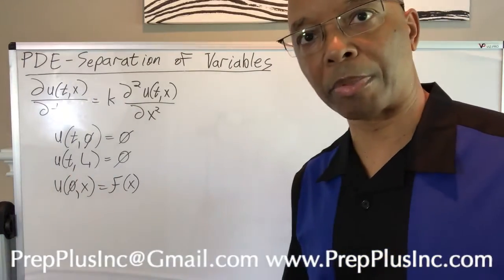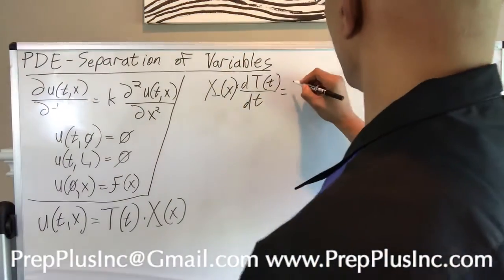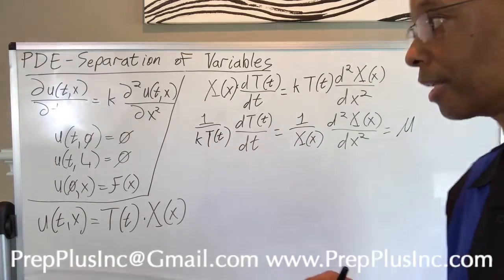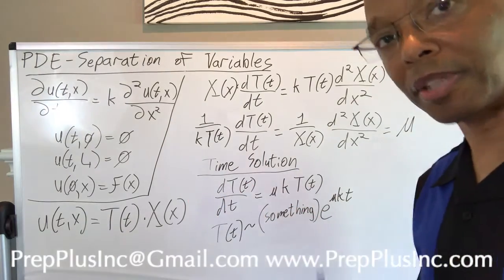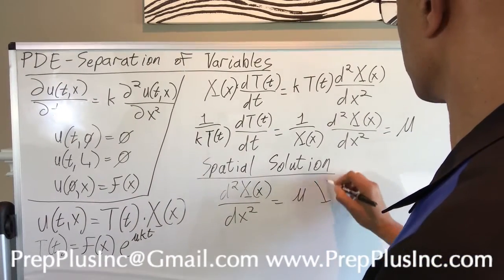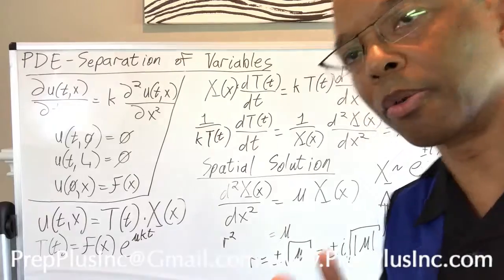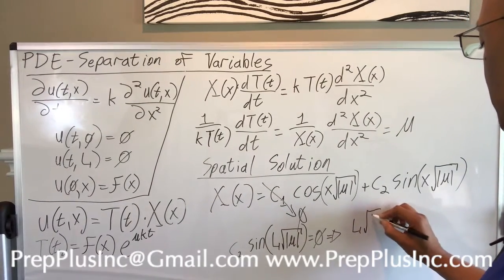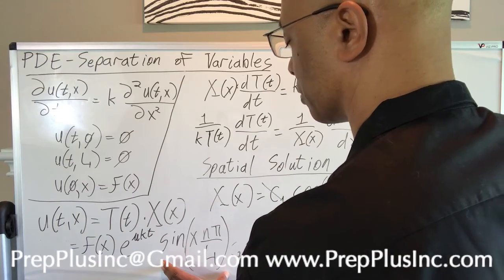Micro Tutoring Session - PDE - Separation of Variables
Welcome to a Prep Plus micro tutoring session. Prep Plus micro tutoring sessions unlock the key to common math exam and homework problems.
Today we will cover an advanced partial differential equation topic, "separation of variables." This is a hot topic on tests. I will use it to solve a physics problem.